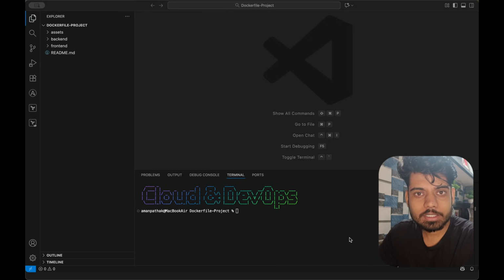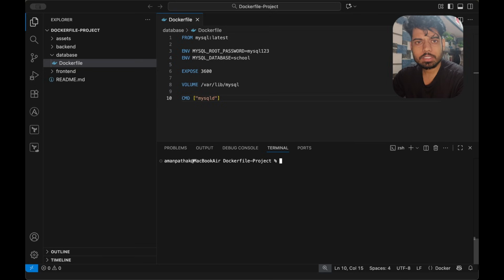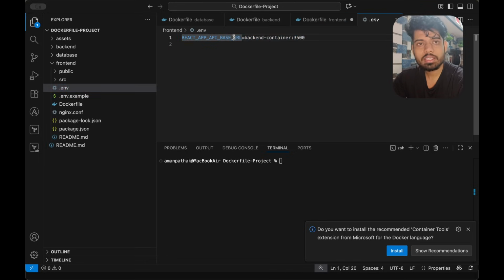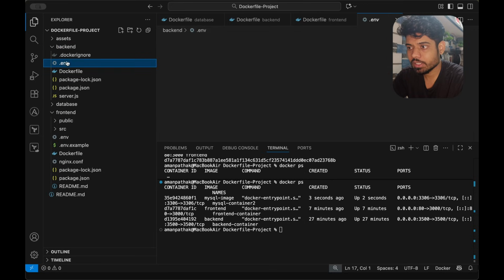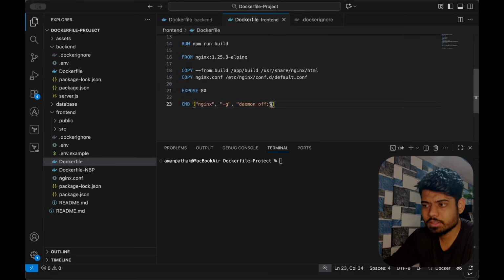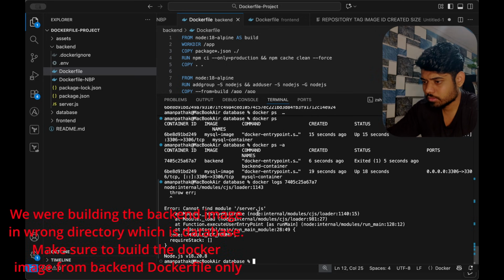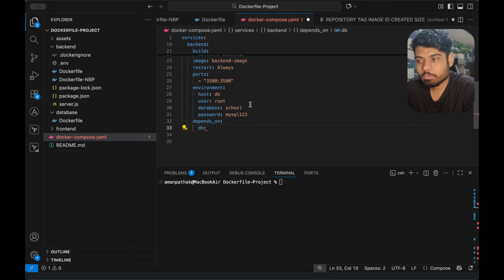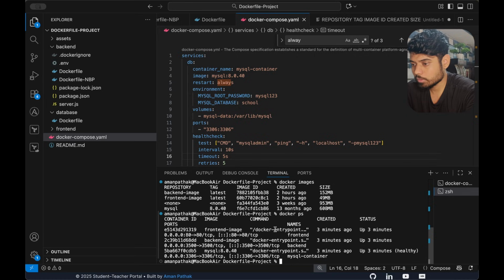The Only Docker Project Every DevOps Engineer Must Build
🚀 Want to containerise a full-stack app the right way and avoid bloat?
In this video, I walk you step-by-step through building and containerising a 3-tier application (React + Node.js + MySQL) — and then show you exactly how I reduced Docker image size from 959MB → 49MB using best practices! 💥

🔧 This isn’t just another "Docker for beginners" tutorial…
You’ll learn a real-world DevOps mindset, like:
Using lightweight base images
Setting multi-stage builds
Optimising Node.js & MySQL images
Writing a scalable Docker Compose setup
Auto-creating database tables on startup

Fixing errors like missing tables, optimising health checks, and even exposing safe ENV variables

🎯 What you’ll build:
📦 Full-stack student-teacher portal
🧩 React frontend
🛠 Node.js backend
🗄 MySQL database

🧠 Skills You'll Learn:
Image size comparison techniques
Docker networking & multi-container setup
Debugging Docker build issues
How to make your container builds faster and cleaner

🔧 Tech Stack:
React
Node.js with MySQL2

Optimised multi-stage builds (and single-stage examples)

🔥 Hit LIKE if you want more Docker, DevOps, and Cloud content